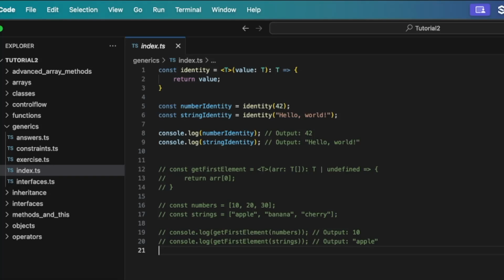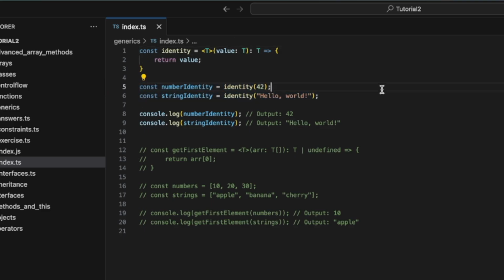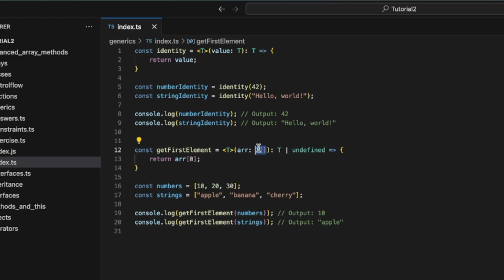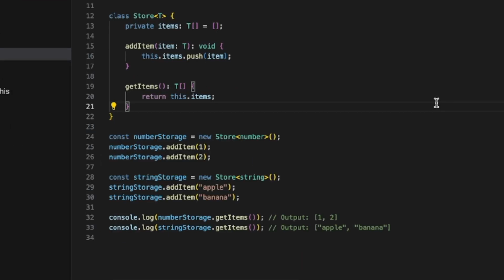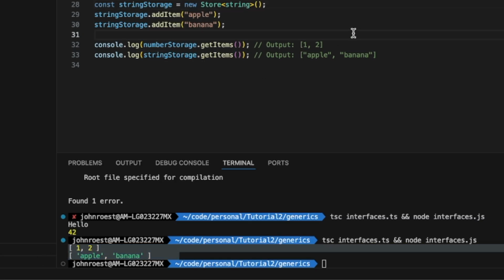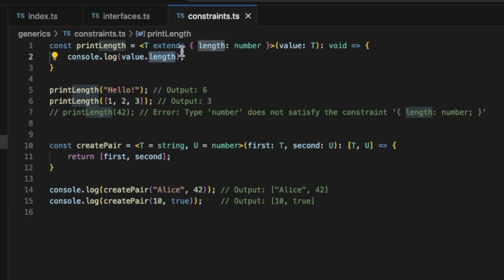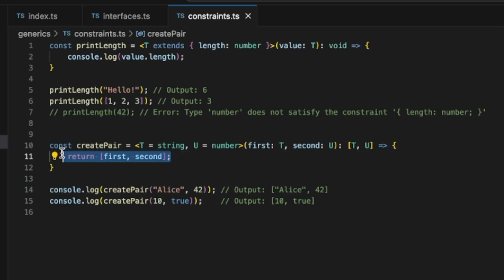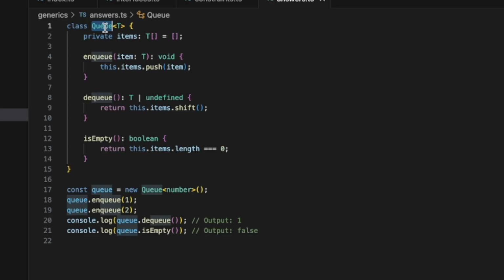TypeScript for Beginners - Generics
🔥 *Unlock the Power of Generics in TypeScript!* 🔥
In this episode, we’re diving into **generics**, one of TypeScript’s most powerful features for writing **flexible, reusable, and type-safe** code. Whether you’re working with functions, classes, or interfaces, generics help you create adaptable components that work with multiple data types while maintaining strict type safety.

- What generics are and why they matter
- Creating generic functions for reusable logic
- Using generics with arrays for better type control
- Implementing generics in interfaces and classes
- Adding constraints to generics for safer code
- Using default type parameters for more flexibility
- Hands-on practice with a real-world generic Queue implementation

Try implementing a `Queue` class using generics with `enqueue`, `dequeue`, and `isEmpty` methods. Drop your solution in the comments!